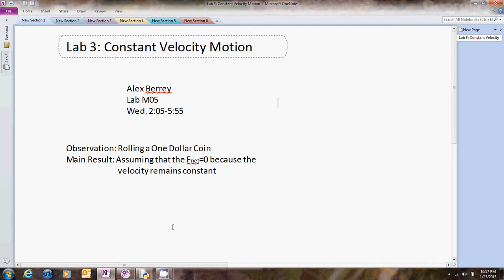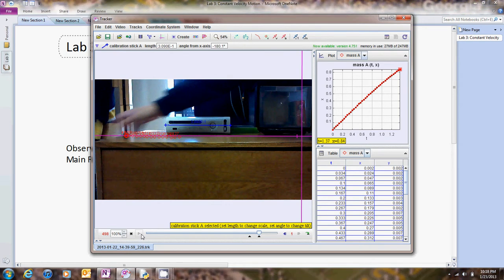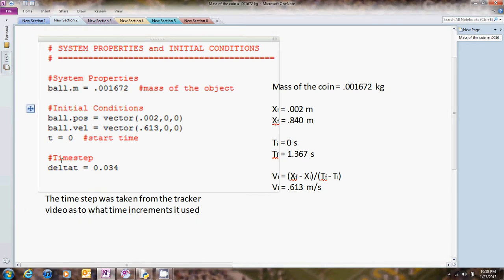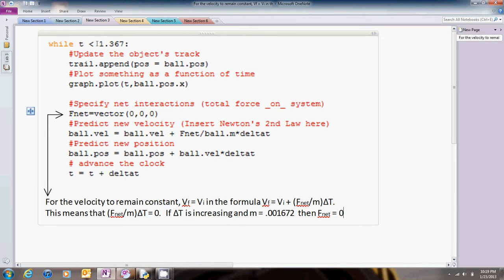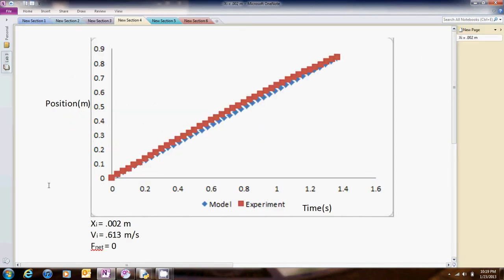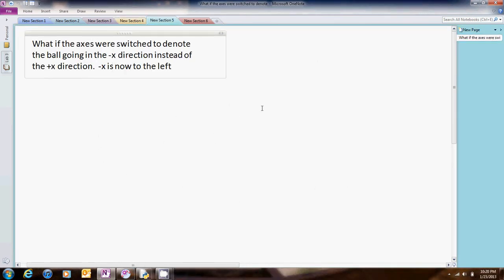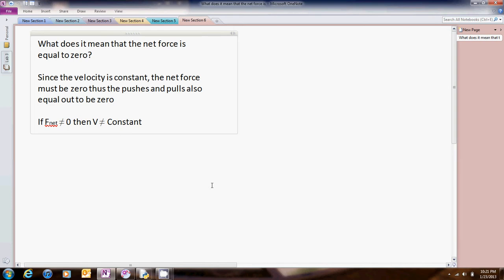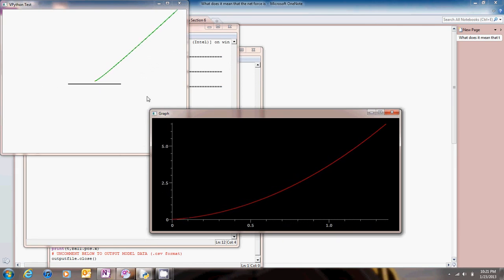Lab 3: Constant Velocity Motion